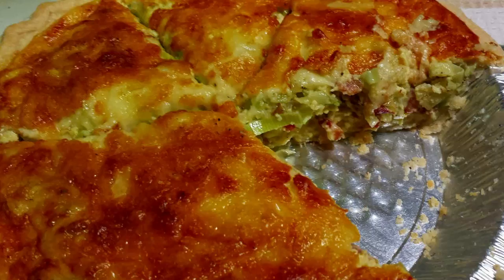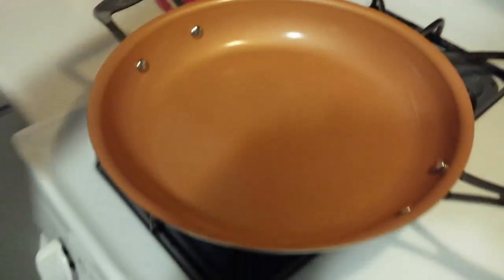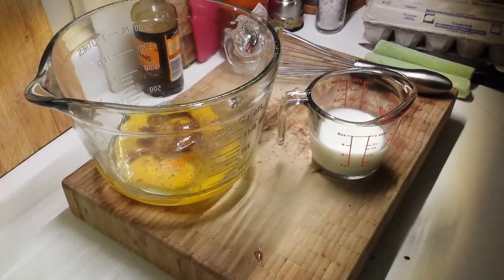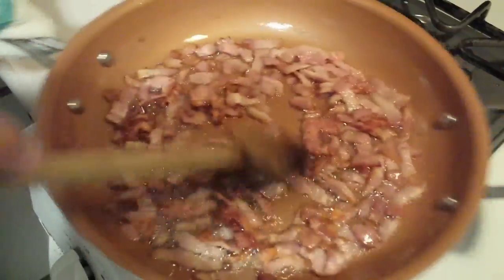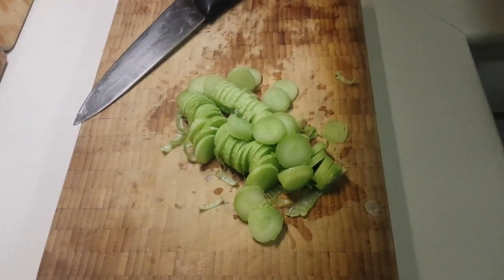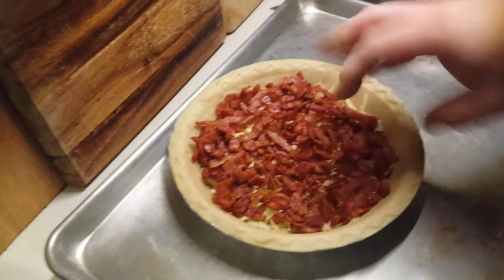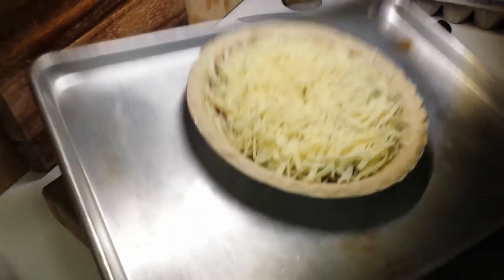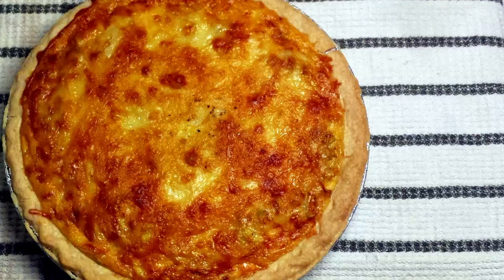Easy Bacon Leek Quiche Recipe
Perhaps the world’s most famous quiche is quiche Lorraine, made with onions, bacon and Gruyère cheese. In this recipe we change it up a little and use leek instead of onion. Big fans of the bulby flavor of such things may go hog wild here and add onion, leek and shallot all.

Recipes differ as to how to prepare the bacon for this recipe. My preference is to cut the bacon into lardons and sauté them slowly to render their fat and give them a light-to-medium brown color. Other recipes I’ve seen suggest frying the bacon whole (as though for breakfast) and then crumbling it, which suggests to me rather crunchy bacon, which I think is not as pleasant in the finished quiche.

For those who’d rather use no meat at all, feel free to add vegetables instead. Roasted red bell pepper and broccoli are a typical choice of combination. Or sautéed mushrooms are also nice, perhaps a mix of your favorite three mushroom varieties.

The quiche is done when the center just barely jiggles. Let the hot quiche sit for 5-10 minutes before serving, or serve it completely cold. Pretty much any kind of salad goes well with quiche.

Makes 1 quiche, enough for 6-8 people.

Equipment:
• pie tin and crust, store-bought or otherwise
• large mixing bowl (optionally with pour spout)
• wire whisk
• cheese grater
• sheet pan to go under the quiche while baking

Ingredients:
1⁄3-1⁄2 lb bacon cut into lardons
4 ea eggs
1⁄2 cup milk
1⁄4 cup cream
1⁄2 lb Gruyère cheese grated through large holes
2 ea leek white parts only
to taste: salt, pepper, worchestershire, Tabasco

Procedure:
1. If your pie crust is frozen, get it out to thaw.
2. Preheat the oven to 350°F.
3. Slice the bacon crosswise into lardons and sauté them slowly to bring out their grease and gently brown them.
4. Meanwhile, slice and clean the leek.
5. Grate the cheese.
6. In the large bowl (possibly with a pour spout), beat the eggs gently to combine them.
7. Add the milk and cream to the eggs, and salt, pepper, Worchestershire sauce and Tabasco. Use about a half-teaspoon of salt, maybe half as much pepper, and a dash each of the sauces. Depending on your bacon, you may need more or less salt.
8. Using the whisk, combine all the wet ingredients thoroughly, but try not to incorporate air into the mixture.
9. Place half the grated cheese in the bottom of the pie shell.
10. Drain the bacon. Reserve the bacon grease for future use.
11. Sauté the leek in just whatever bacon grease sticks to the pan.
12. Layer the cooled bacon on top of the grated cheese.
13. Layer the sautéed leek on top of the bacon.
14. Layer the rest of the grated cheese on top of the leek.
15. Place the pie pan onto the sheet pan, and the sheet pan onto the middle oven rack.
16. Pour the quiche filling into the pie shell while it is sitting on the rack to avoid spilling it trying to get it into the oven.
17. Carefully push the quiche into the oven and let it bake for 30-45 minutes.
18. The quiche is done when the center just barely jiggles, or when a knife comes out clean.
19. Let the quiche rest 5-10 minutes before cutting, or allow to cool completely and serve cold.